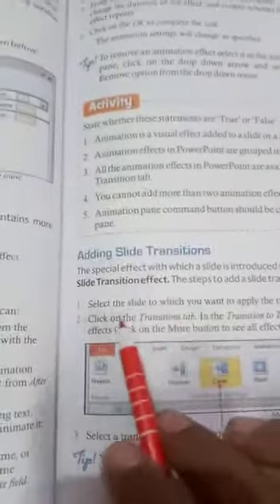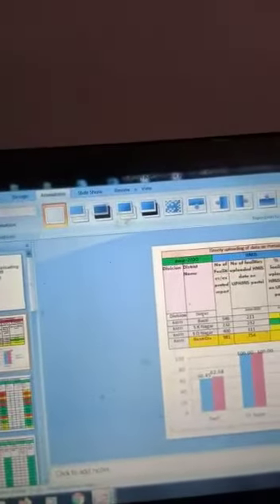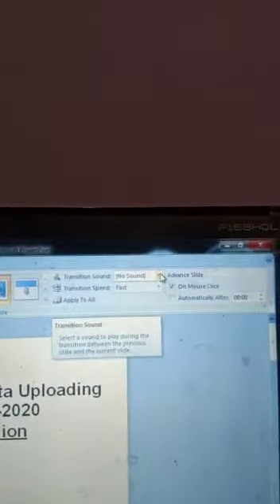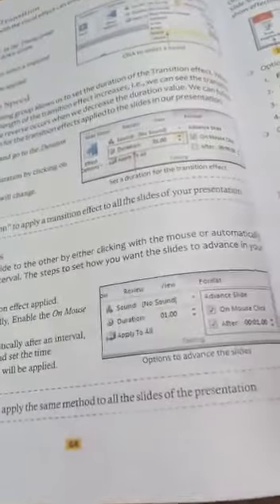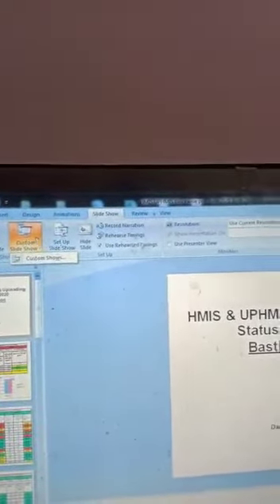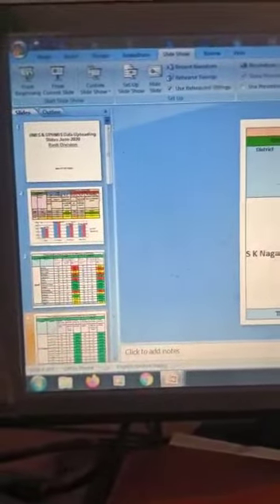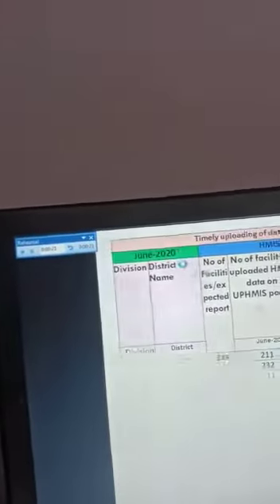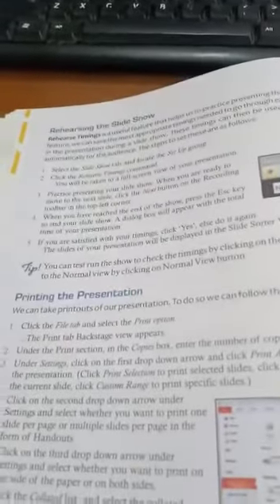Class 6 computer chapter 6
Topic Adding slide transition, Adding sound, Advancing the slides, Slide show tab option